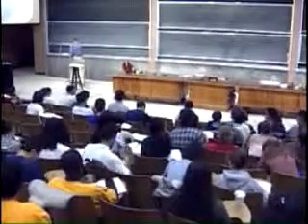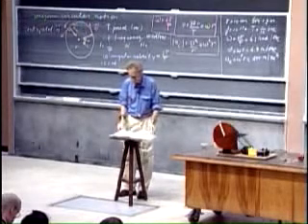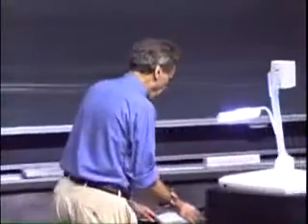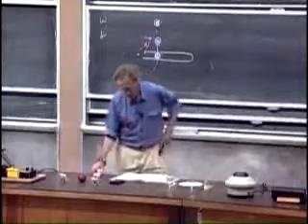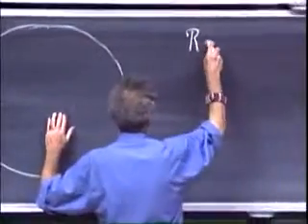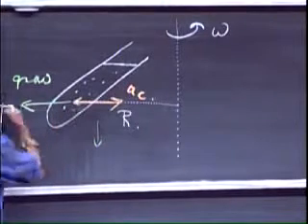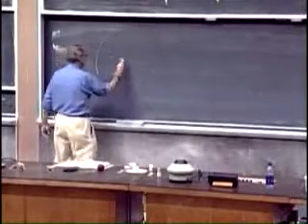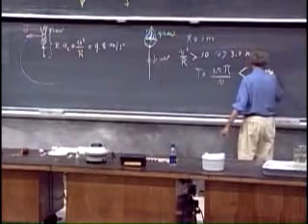Lec 5 | 8 01 Physics I Classical Mechanics, Fall 1999